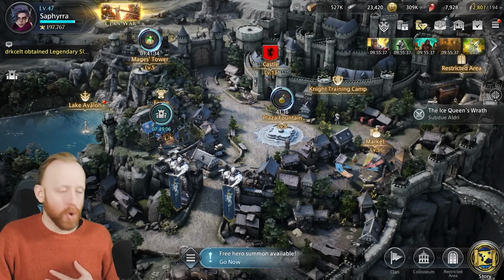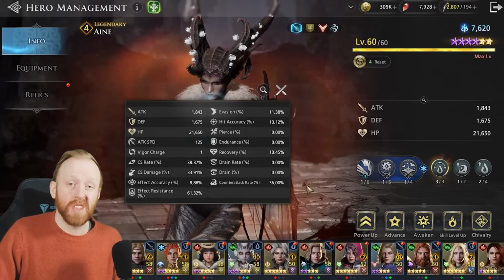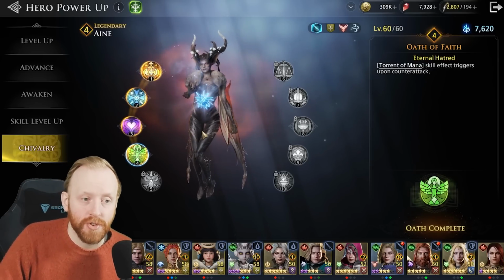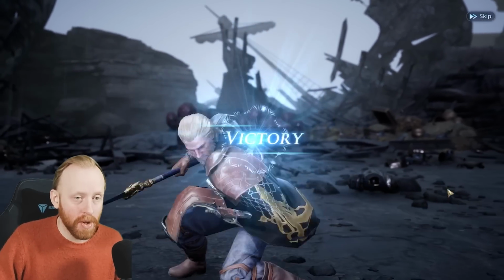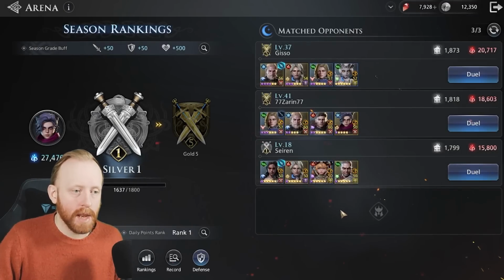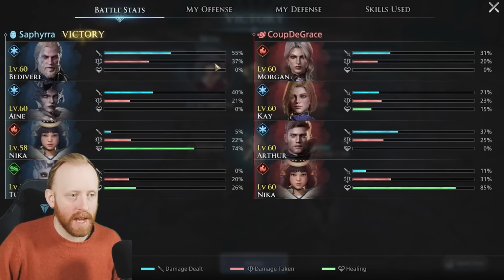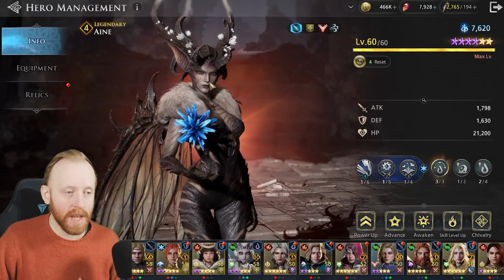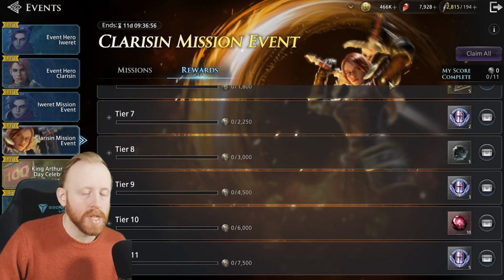AINE IS SO MUCH MORE THAN A SUPPORT! | King Arthur: Legends Rise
Download King Arthur: Legends Rise and embark on your Arthurian Legend or mobile and PC - Download @PlayKingArthur